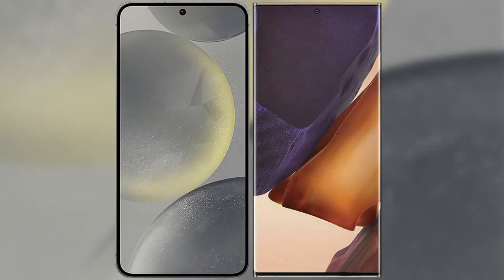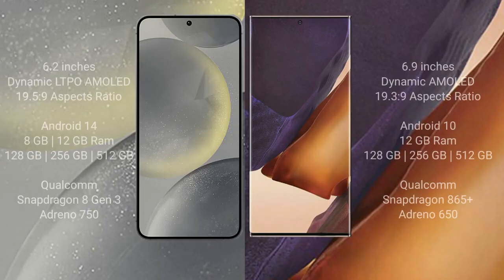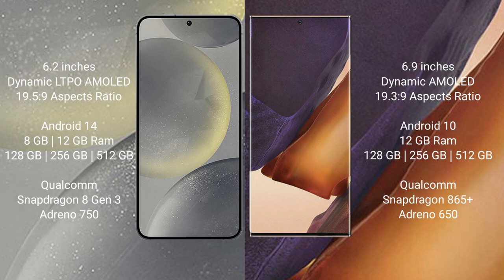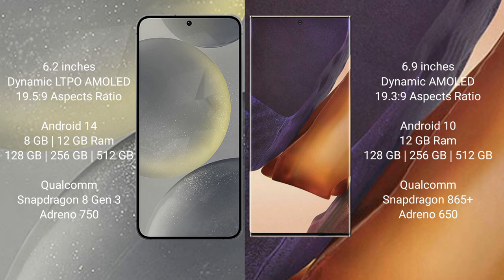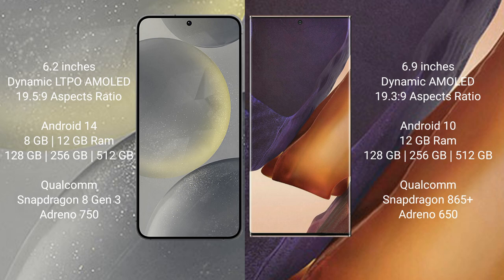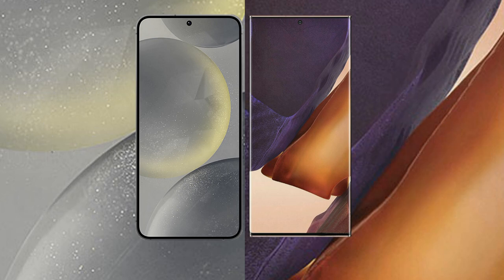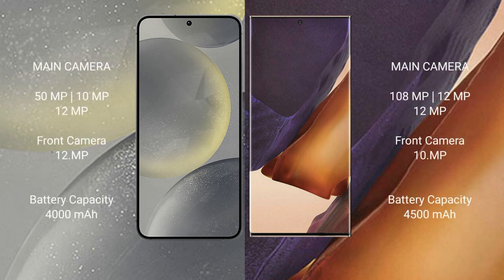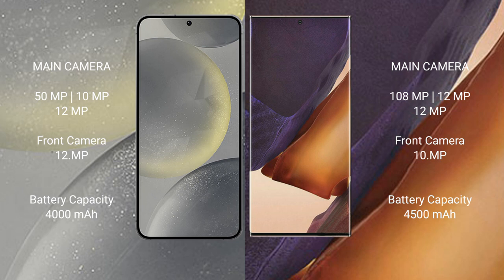Samsung Galaxy S24 vs Samsung Galaxy Note 20 Ultra Review